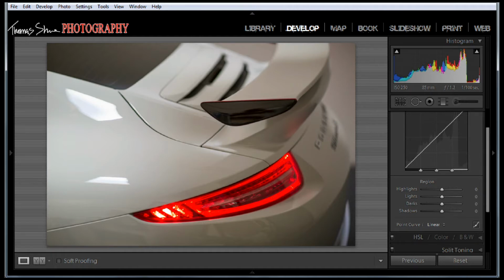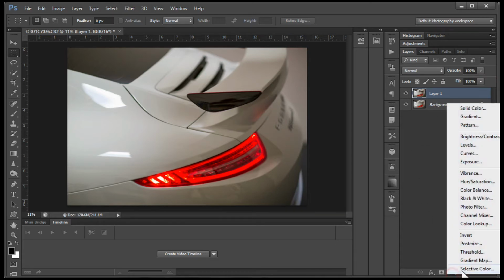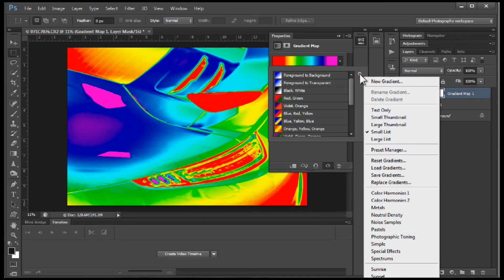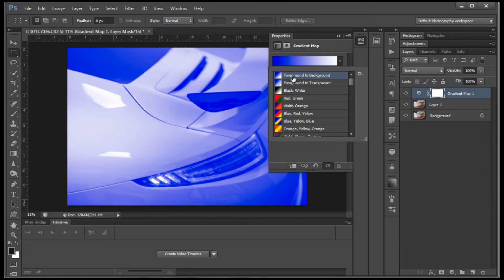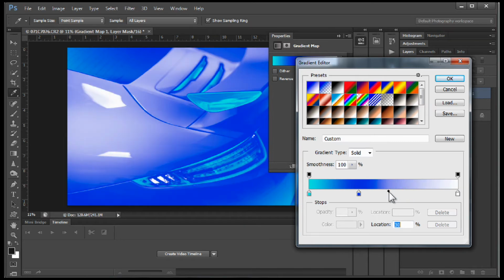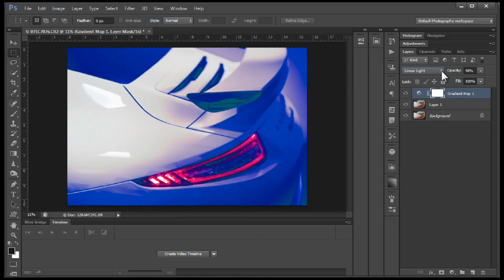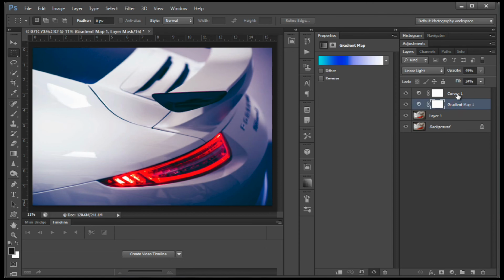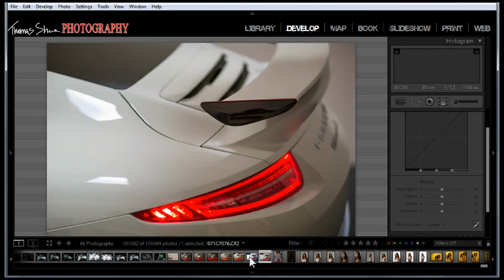Making Custom Graident Maps In Photoshop